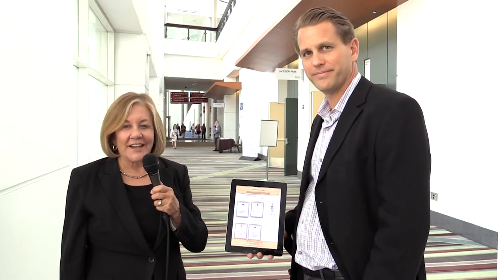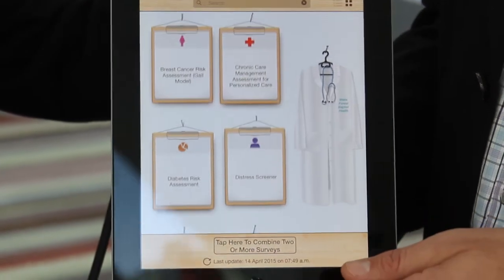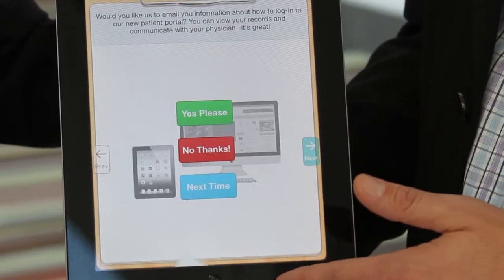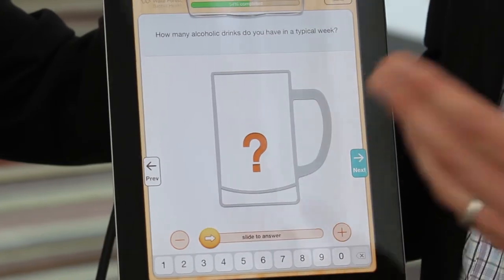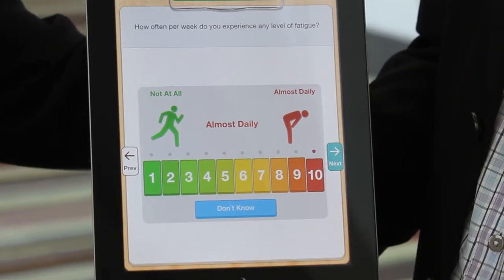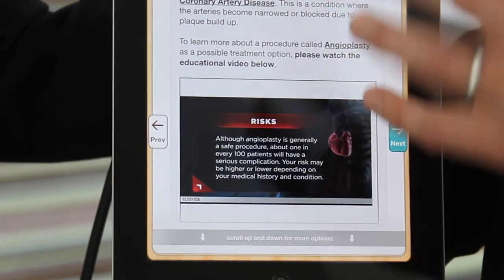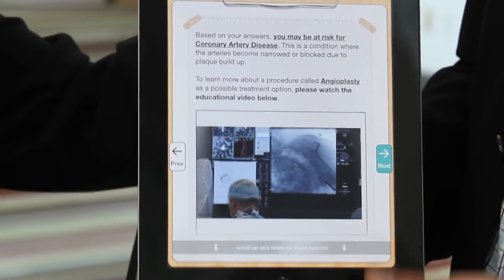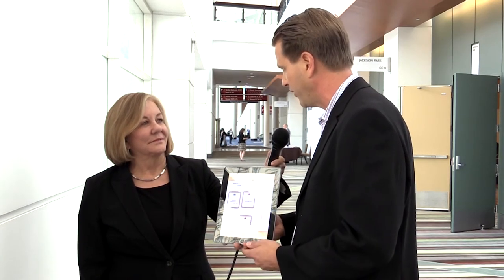The Perfect Tonic with Tonic Health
CEO of Tonic Health, Sterling Lanier joined Pat Salber (@docweighsin) to show us how his product is making data collection, whether from surveys, forms or questionnaires, fun and engaging. Tonic uses visually pleasing, contextually relevant graphics together with the text so, as he tells me, users are looking forward to the next question in order to see what fun pictures will be shown. The applications is completely customizable. He likens it to a lego set.

He says their power users are able to create tools that have the look and feel they want. It's all about getting the "right education, at the right time, on the right device, to the right patients - all in real time."

Watch the video to learn more about Tonic Health from the CEO.

Watch the companion video to learn more about Tonic Health from the perspective of power user, Pamela Duncan, MD, a Wake Forest neurologist